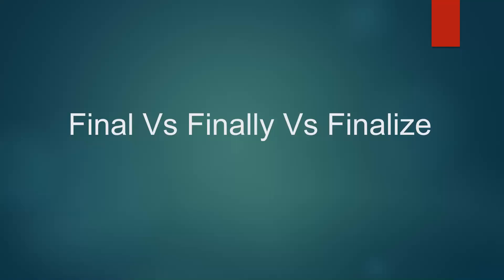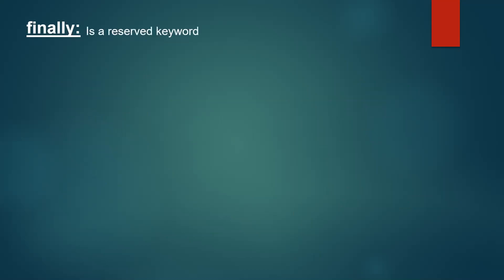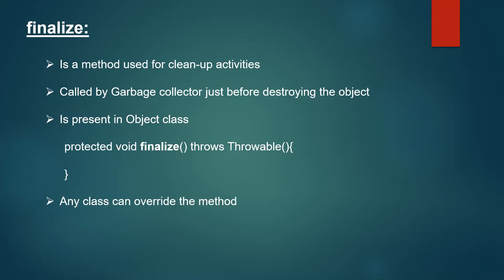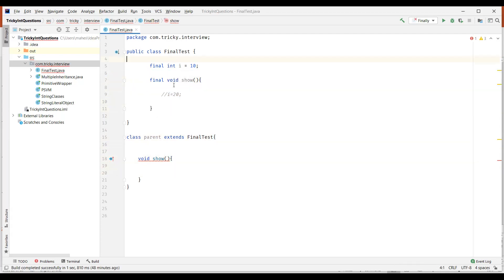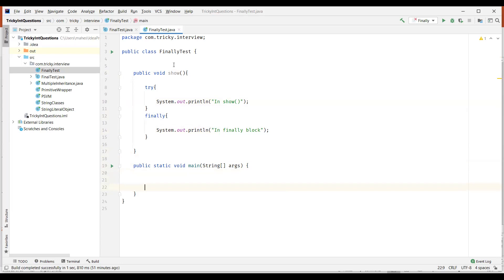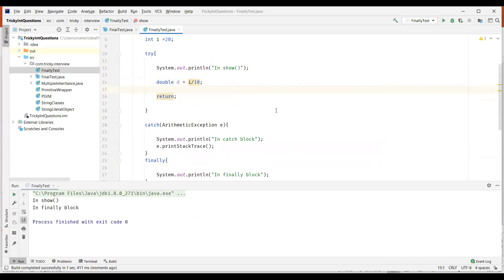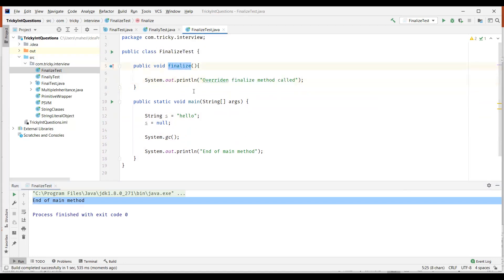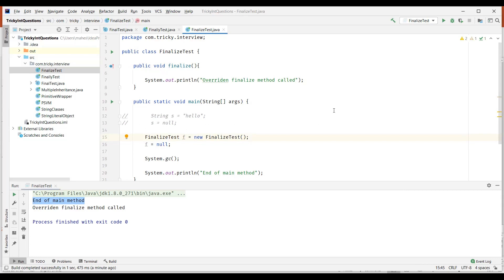Tricky Interview Question | Difference between final, finally and finalize in Java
1)final: Can be used for variable, method and class
2)finally: Used in association with try/catch block to clean-up the resources
3)finalize: Called by Garbage collector for clean-up activities
4)Example program to illustrate the above